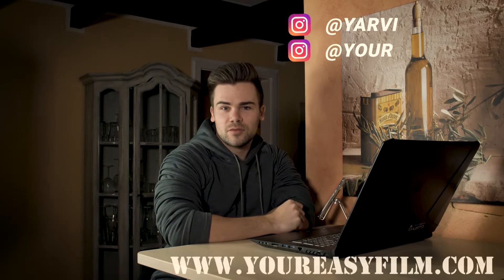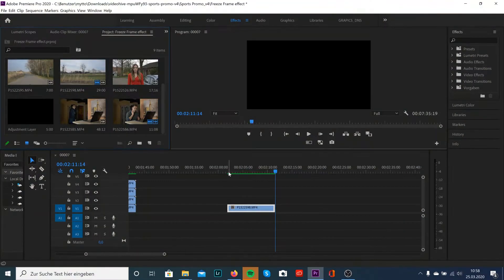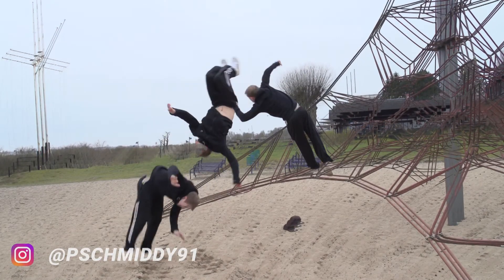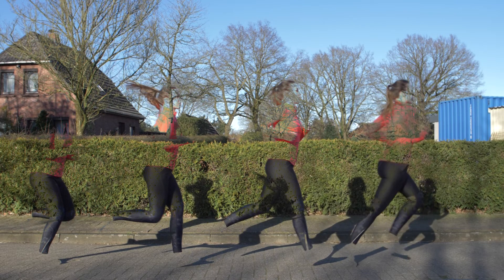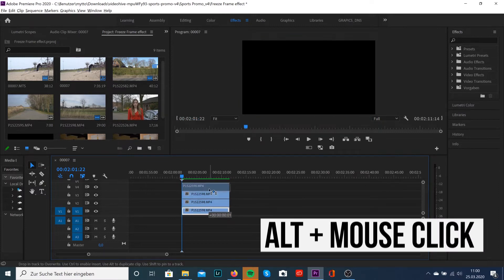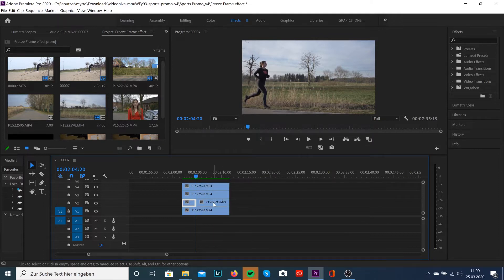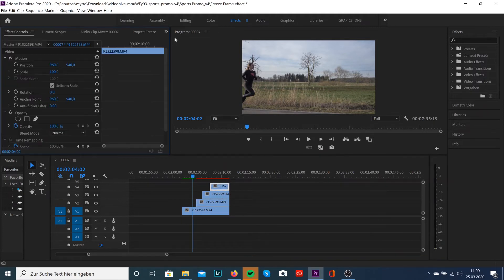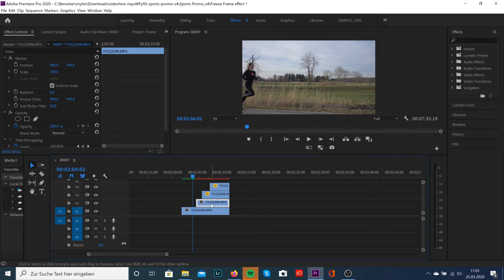How to create the Freeze Frame effect | Premiere Pro Tutorial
If you have any further questions please let me know! :)